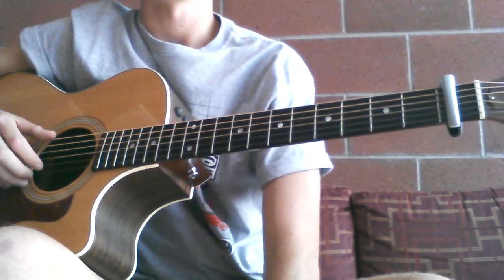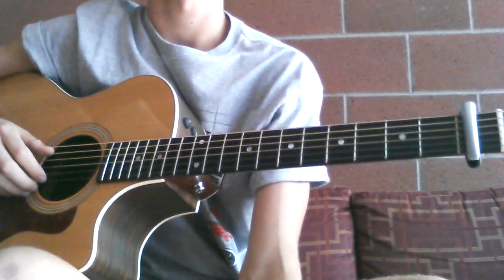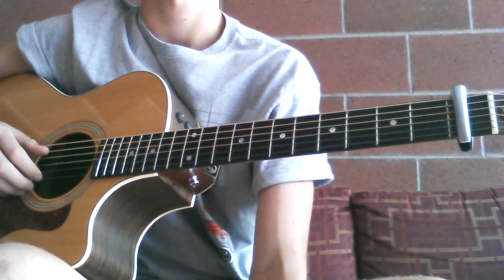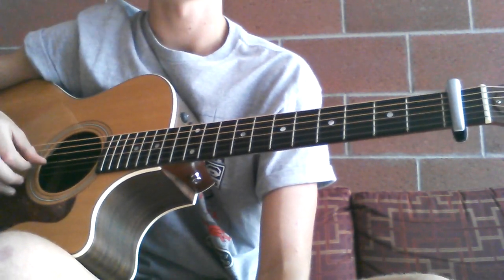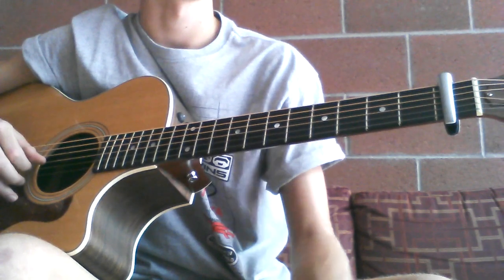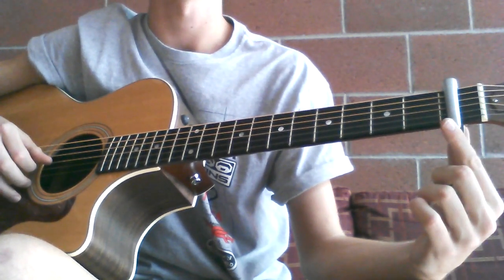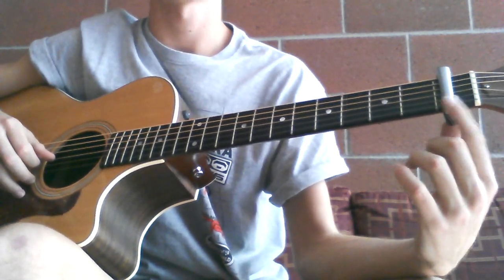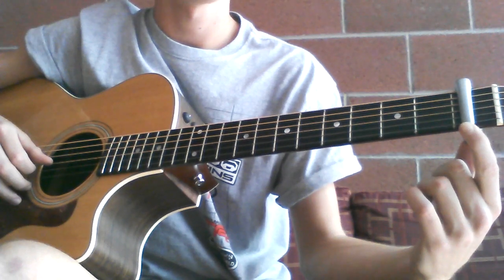Hillsong United Stay and Wait - Acoustic Guitar Riff Tutorial